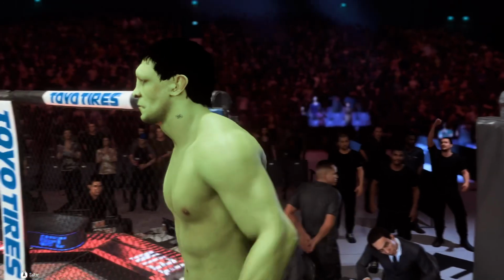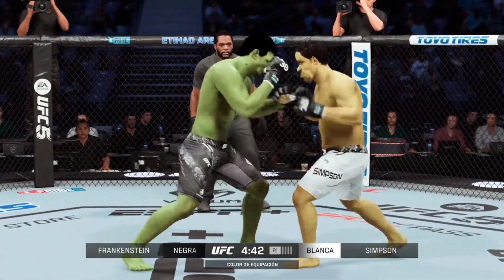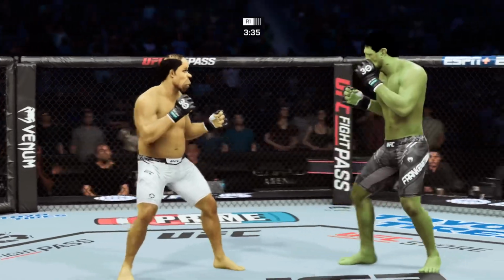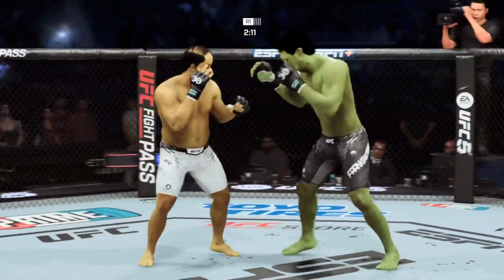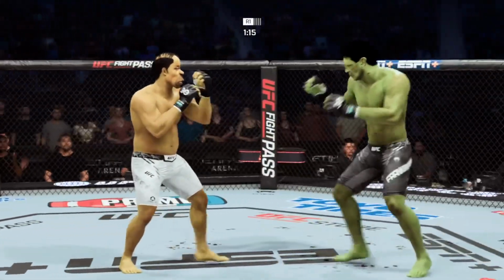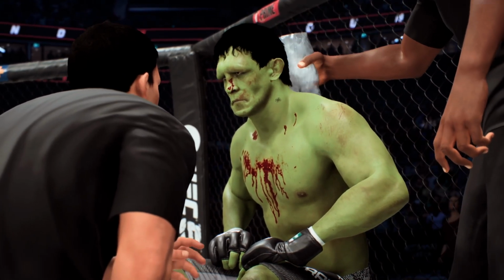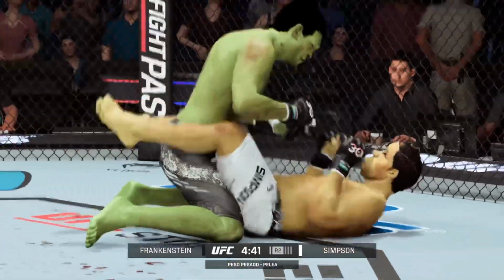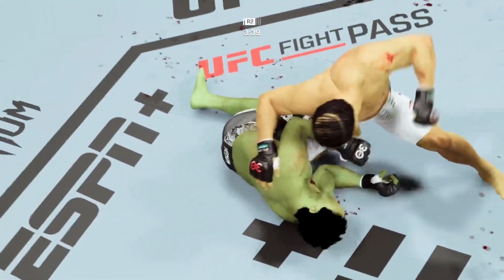Homer Simpson vs. Frankenstein - EA Sports UFC 5 - Epic Fight